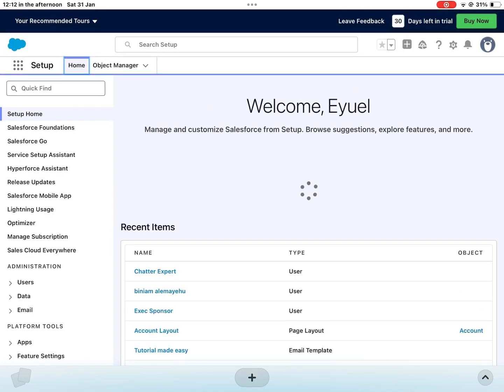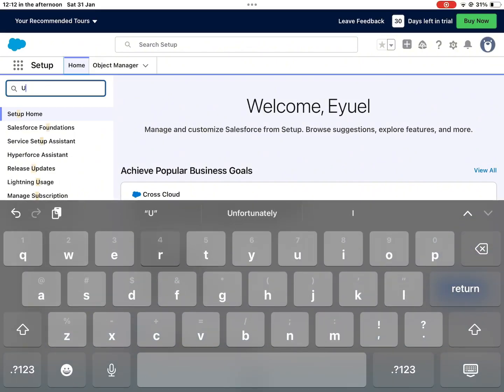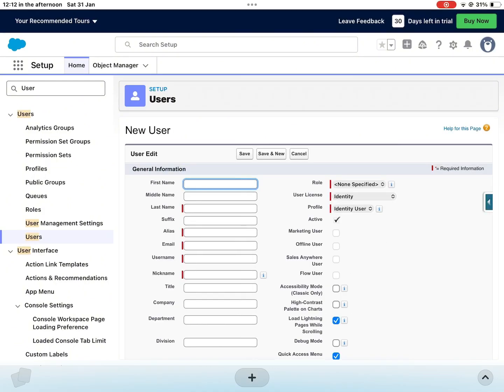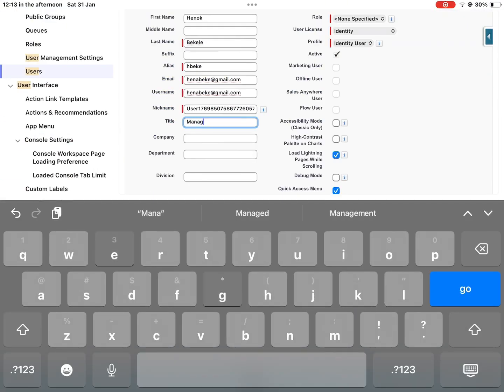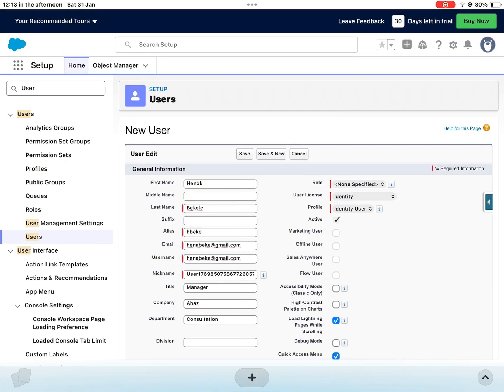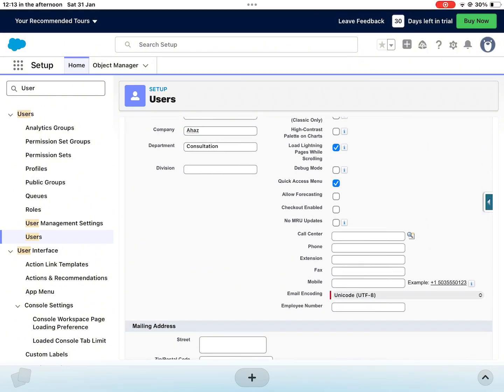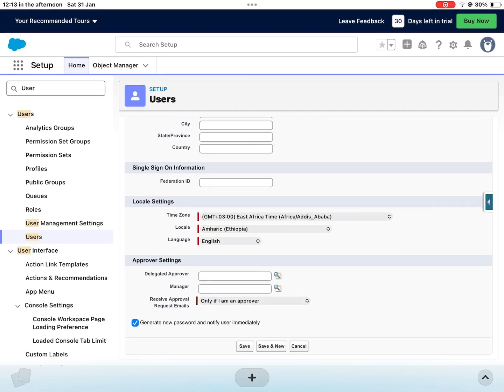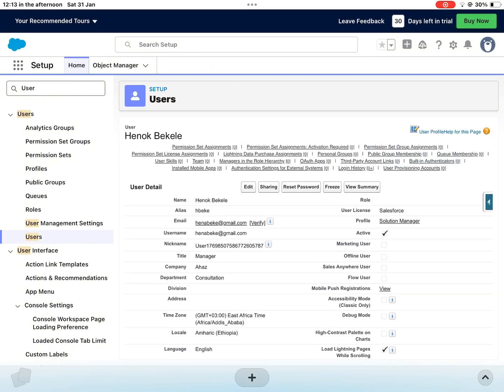How to Add Users in Salesforce (Full Guide)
Need new team members on Salesforce? This tutorial shows the full user setup process.

In this video, you’ll learn:
• How to create a user
• How to assign roles and profiles
• How to set permissions
• How to activate accounts
• Best practices for setup